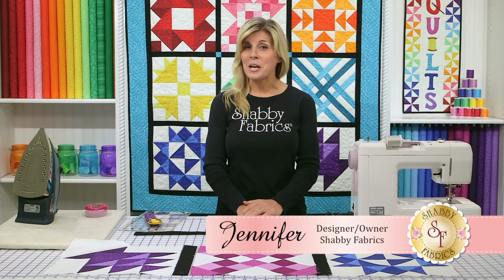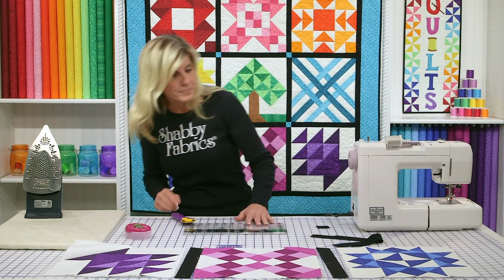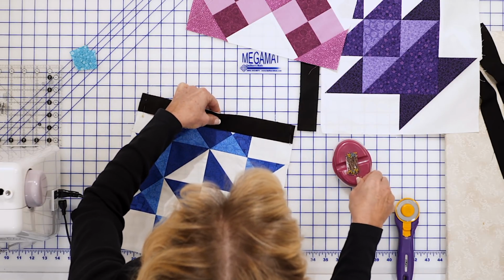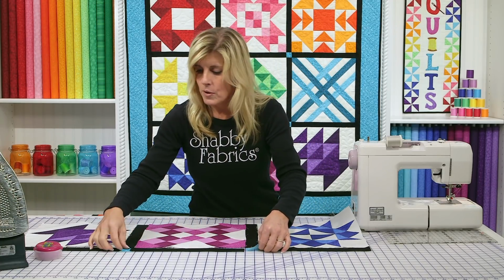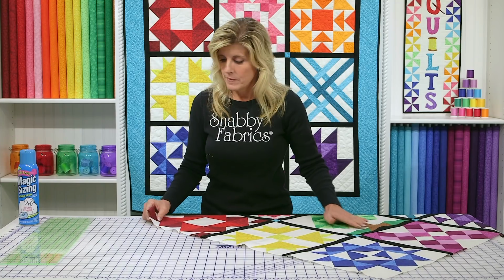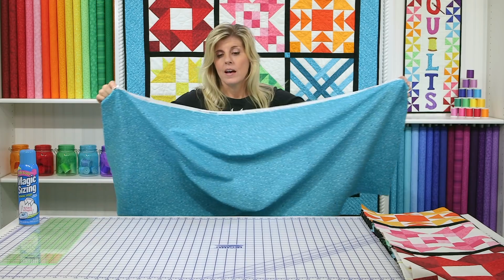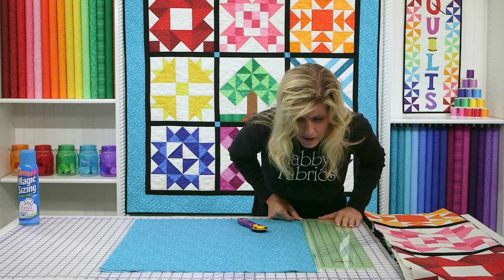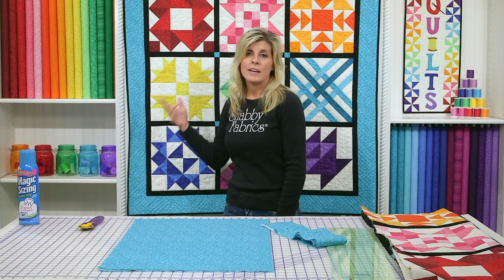Learn to Quilt Intermediate Finishing | a Shabby Fabrics Quilting Tutorial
Welcome to final part of our Learn to Quilt Intermediate Series with Shabby Fabrics! In this tutorial, Jen shows you how to finish up your quilt with sashing, cornerstones, and borders.

*RECOMMENDED NOTIONS*

- Creative Grids Ruler Trio - *No longer available. Browse our current selections of Creative Grids rulers

- Quarter Inch Seam Marker - No longer available. Browse our current selections of seam guides